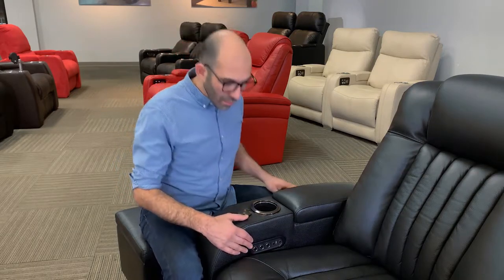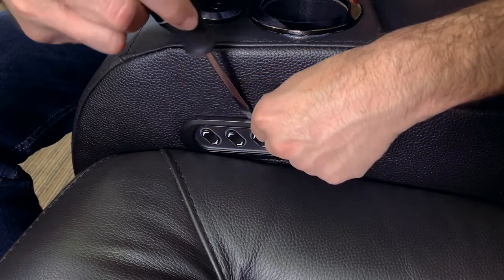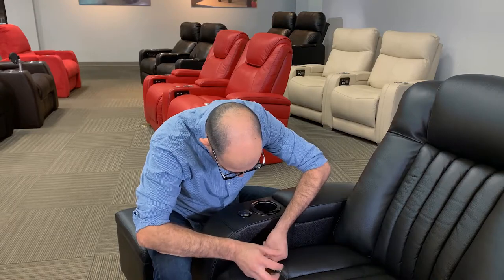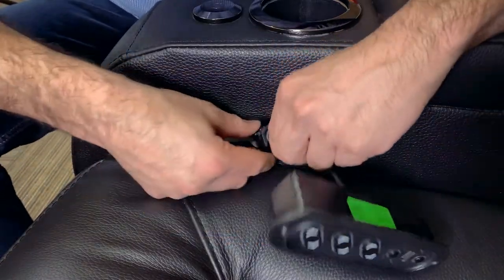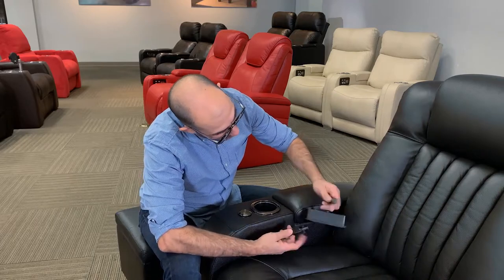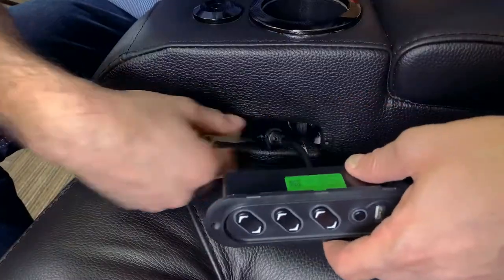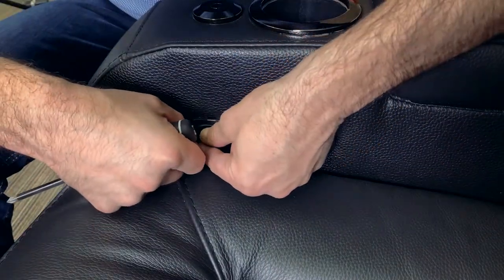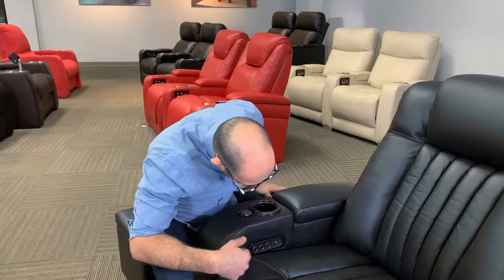How to Replace the Control Panel on a Home Theater Seat (Quick Disconnect Version)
Watch as our expert Dario walks us through the steps of removing and replacing a power control panel on a Seatcraft Mantra home theater seat that was purchased on 4seating.com.

“Hey everyone, this is Dario with 4seating.com, and today I’m going to help you replace the power recline switch with quick disconnect wiring on your Seatcraft home theater seat. This process is only going to take a couple of minutes, and the only tool we will need is a Philips-head screwdriver and a flat head screwdriver. We’re going to start off by removing the faceplate by using our flat-head screwdriver. It easily pops right off and exposes the screw locations here and here. Using a Philips screwdriver we’re going to remove each of the screws. Now we’re going to pull the switch straight out and expose the wiring behind it.

Once you have the recliner switch pulled out, look at the cord and you will see the quick disconnects. Pull the quick disconnect apart and set aside the old switch. Next we will connect the new switch and test it to make sure it’s working. Now with everything working, we’re ready for our install. Gently slide your switch back into the slot. Now, take your screwdriver and gently replace the screws. Finally, install the faceplate back pushing it firmly back into place. And that’s it! We’re all done now.